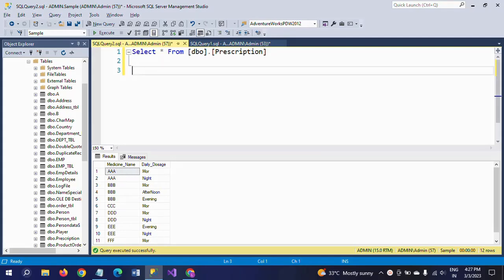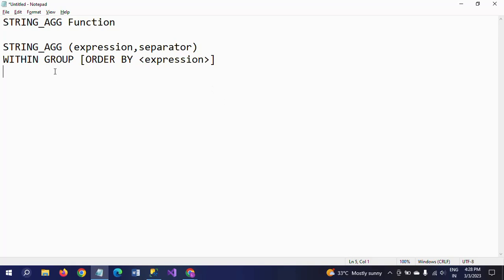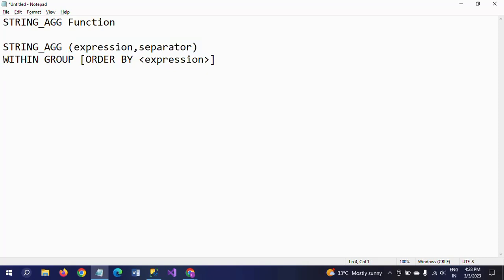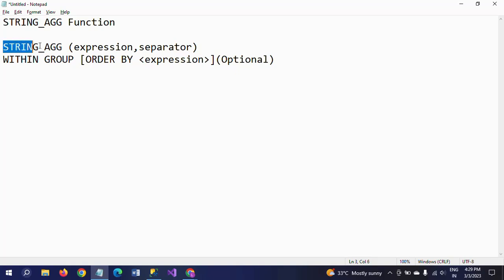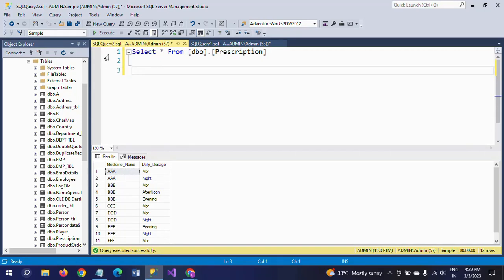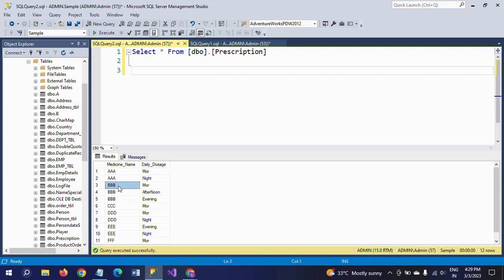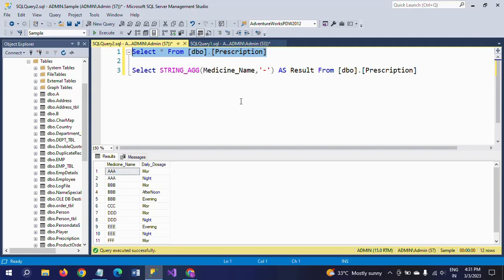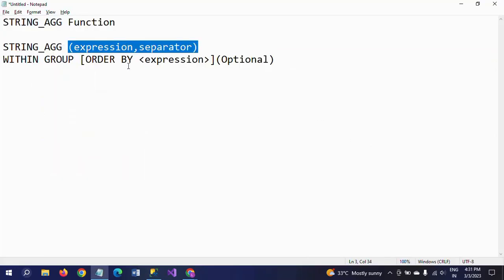SQL SERVER||Use of STRING_AGG with WITHIN GROUP and GROUP BY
How you can use String_Agg on your column of table?
STRING_AGG (expression,separator)
WITHIN GROUP [ORDER BY (expression)](Optional)